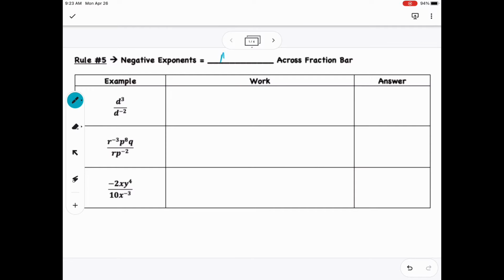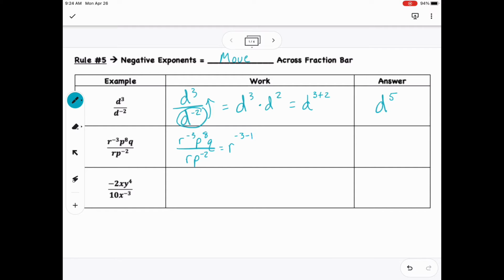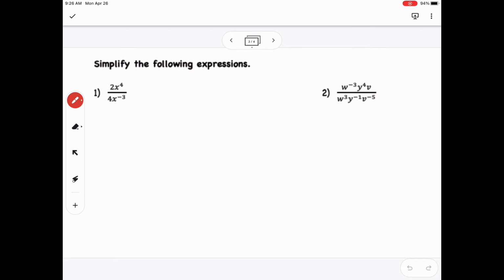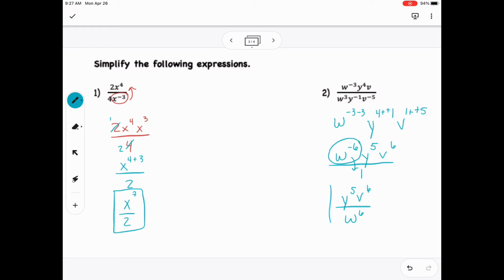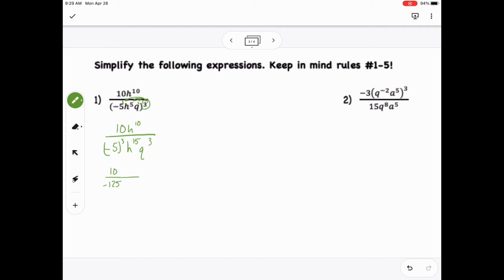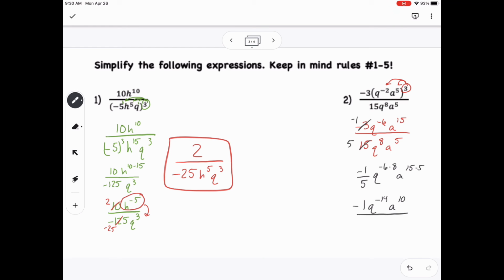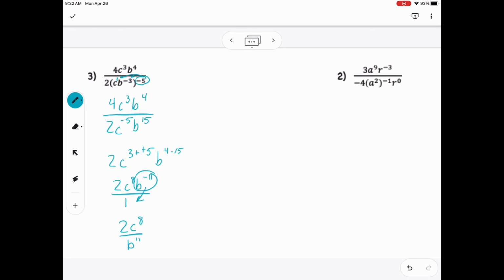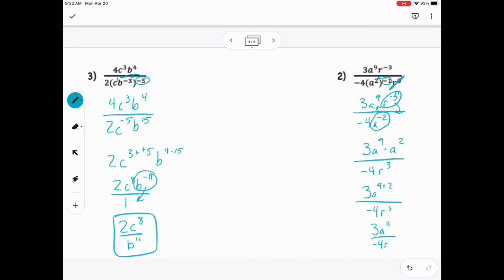Unit 8: LT1 Video 5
Exponent Rule #5 - Negative Exponents